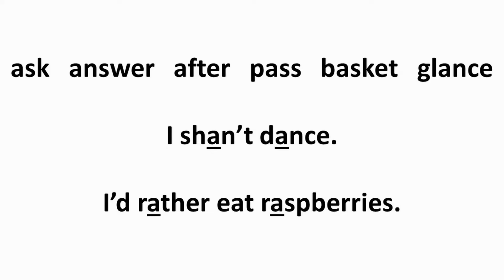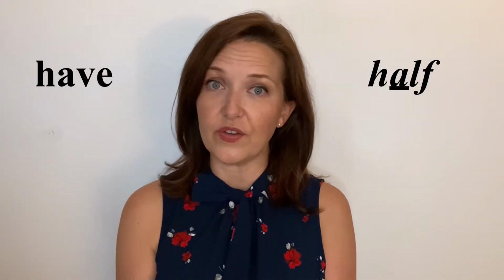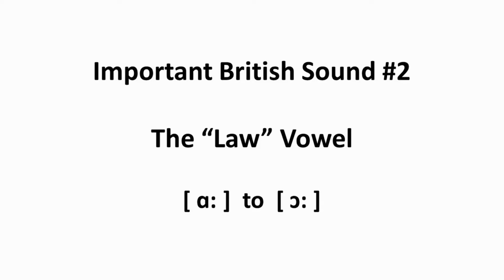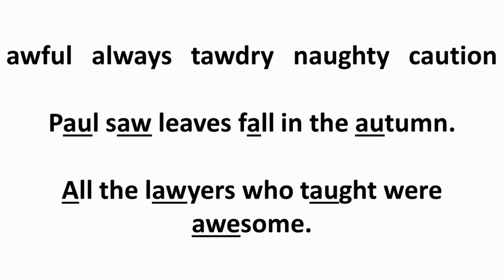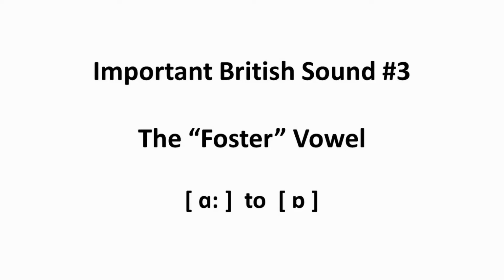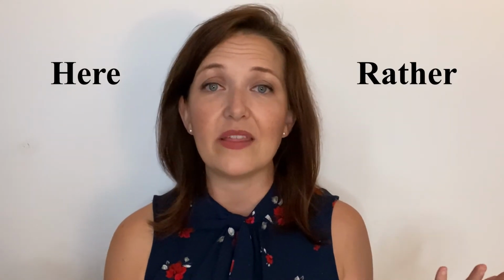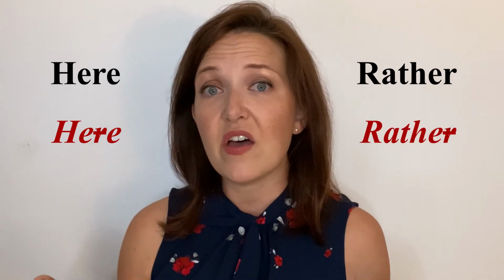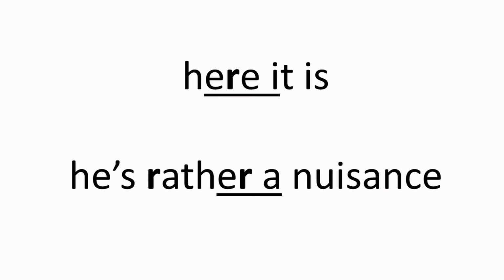Accent Quickie - Standard British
This video covers 4 of the top characteristics that make a British dialect distinguishable and teaches you how to reproduce them. If you found this video helpful, consider "buying me a coffee"
For other British dialect characteristics, or to see what other coachings and resources are available, you can find me for more information.